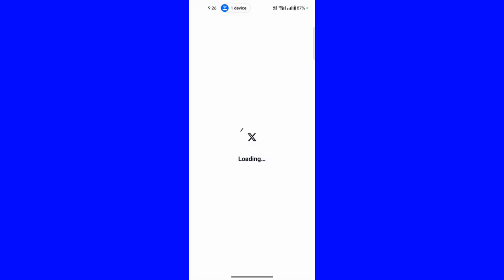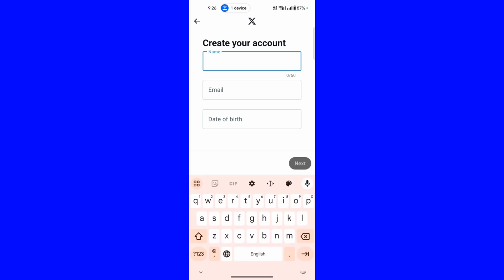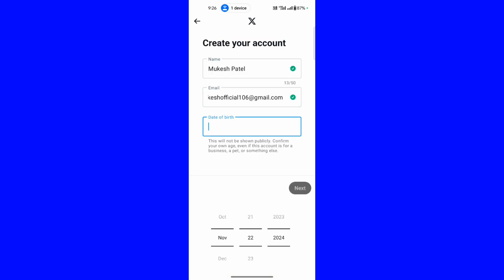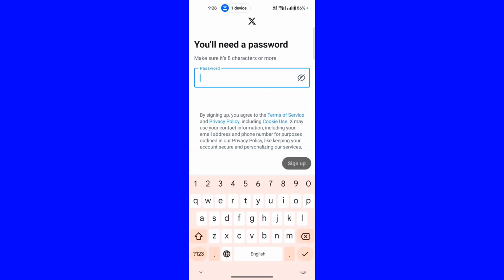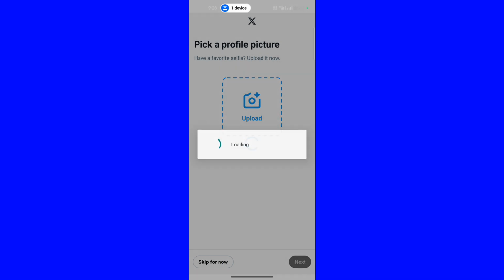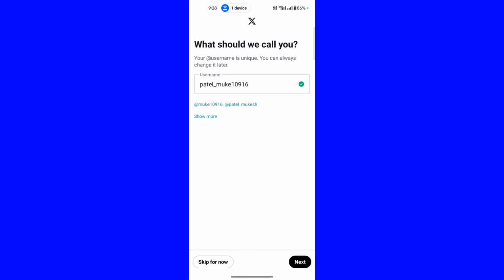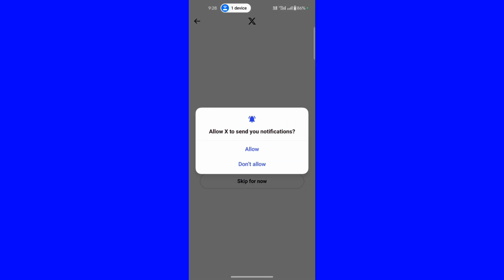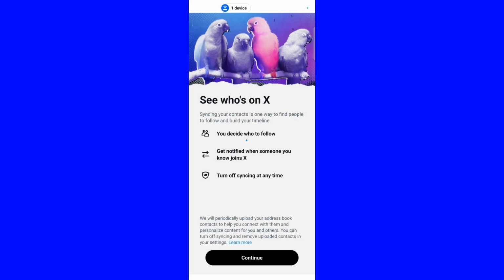How To sign-up On twitter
In this video, we'll walk you through the step-by-step process of signing up on Twitter. From creating your account to customizing your profile, learn how to get started on one of the most popular social media platforms. Perfect for new users looking to explore Twitter's features and connect with others.